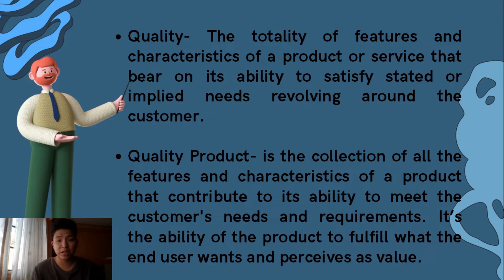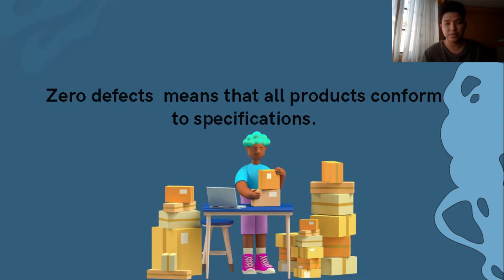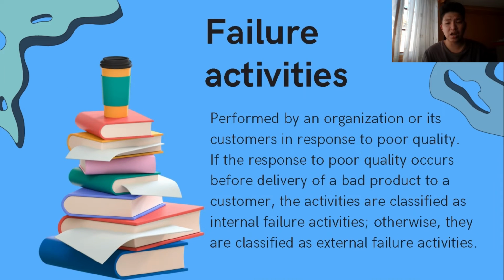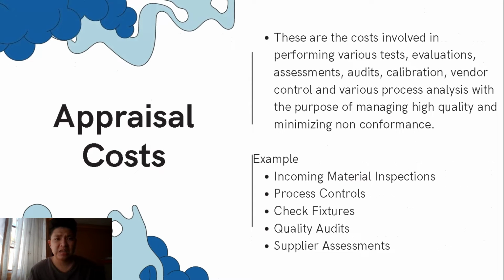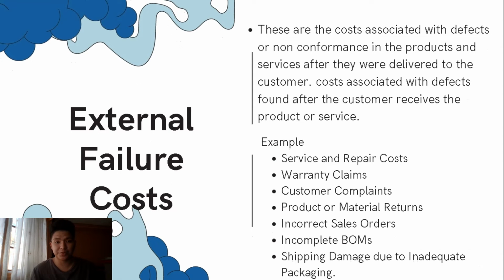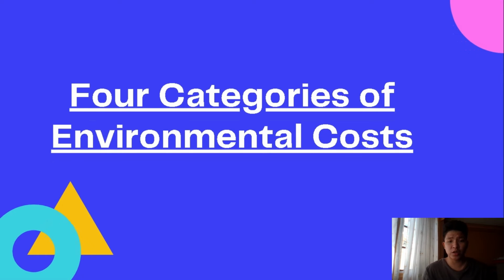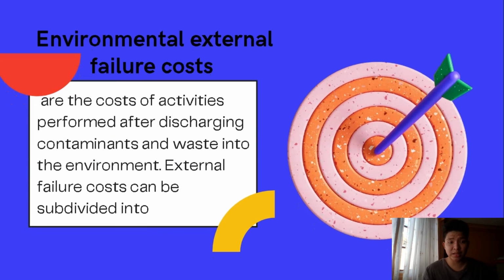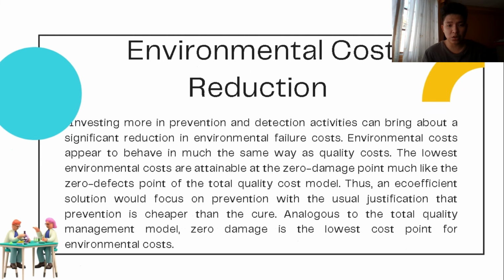4 Types of Quality Costs and Explain How Environmental Cost Can Be Measured & Reduced | Dave Evasco